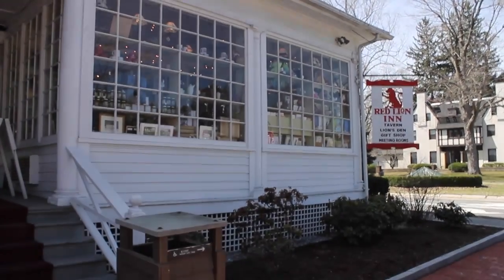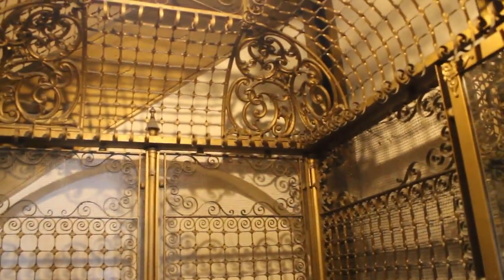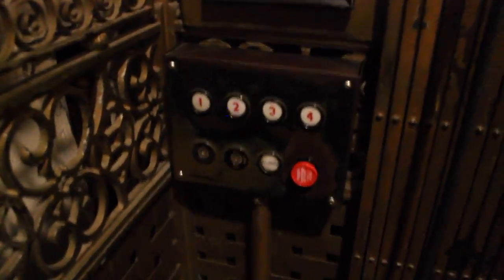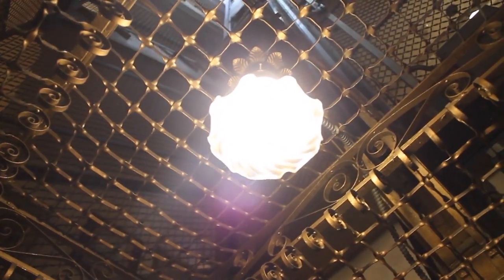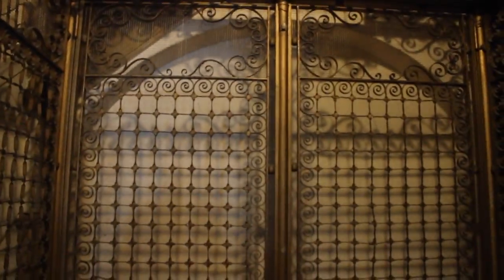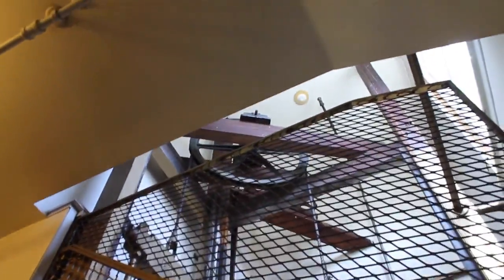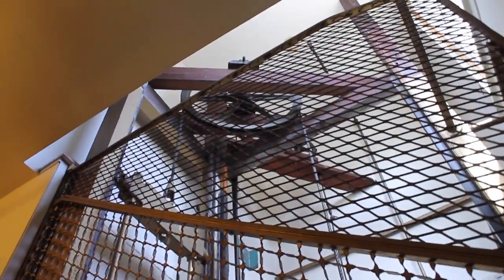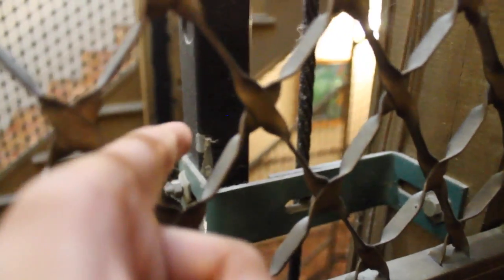HISTORIC 1897 OTIS Birdcage (fmrly Water Powered) Elevator - Red Lion Inn - Stockbridge, MA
Here's a treat; a HISTORIC 1897 OTIS birdcage elevator...STRAIGHT from the Gilded Age (late 1800's - early 1900's). This beautiful historic elevator is still alive, with a few modifications to help it along to intrigue generation after generation of guests (refer to description/video before asking questions).

Hidden in the Berkshires, this is the historic 1897 birdcage elevator in none other than the Red Lion Inn, right on Main Street Stockbridge, Massachusetts! This beauty was installed as part of a renovation after an 1896 fire almost destroyed the building. With the opportunity to renovate the building, OTIS was called in and installed a typical product from the time; a Birdcage elevator. Why a device to lift people from floor to floor is in the style of a canary container; I have no straight answer for. This was installed in the Gilded Age, so maybe that helps. It's interesting to note that at the time this particular elevator was put in, it was more for a sense of luxury, as opposed to accessibility oriented purposes today. To power the elevator, the elevator was originally lifted by a manual water powered system, later upgraded by Dover with an automatic hydraulic system in the early 1980's.

HOW IT WORKED:
Similar to today's hydraulic system, water from the city water system would run into a reservoir. When the operator would pull the cord in the front of the cab, it would open up a valve, letting the water rush into the ram, and push up the elevator. To go down, the operator would pull the cable in another direction, allowing the water stored in the ram to rush out back into the tank. Because water pressure was not relatively as strong as today, there was the aid of a counterweight to help pull the elevator upwards (and the car would lower itself). This elevator was NEVER traction, despite the fact there is a pulley at the top of the cab, and the counterweight. In the winter, the system would be drained to prevent freezing in the system. Seeing how cold winters can get up here in New England, I can definitely see why this would be an issue.

In the 1980's, the system was upgraded to an electrified, automated hydraulic system. This is why there are Dover components present in the shaft and the cab. While the original water powered system would be nice to see, it would have probably not been as practical to keep, especially with the potential freezing problem, and the fact it would be much easier to use a push button system as opposed to pulling the cable in the front of the cab. This doesn't detract from the elevator's experience in any way, IMO. Rather, it seems to extend the life of the elevator, allowing future generations to experience this elevator.

SITE INFO:
This historic inn is in the heart of Main Street Stockbridge, one of the buildings featured in Norman Rockwell's painting of the Main Street (Rockwell was a resident of Stockbridge). Besides this elevator from 1897, the site goes back even further, all the way back to 1773; three years before the Declaration of Independence! The site started out as a small tavern, under the same name. Over the years, the site kept growing, and growing, until the 1896 fire. This was when the inn was rebuilt, pretty much to its current state. Today, the inn operates by preserving much of the historic aspect in their business operation...with a few modern sprinkles throughout. On-site is a Tavern and Lodging, bringing many people in this historic hotel. It is on the National Registry of Historic Places, and one of the many Historic Inns in New England. The Inn seems to welcome those interested in historic structures like this (and even ENCOURAGE people that like to take pictures). I'm VERY impressed with the professional manner this business operates in. I can definitely say that this establishment has EARNED my respect.

Elevator Specs:
Manufactured By: OTIS Elevator Co.
Propulsion System: Dover Oildraulic (fmr OTIS water powered)
Controller System: Relay Controlled/operator controlled
Floors Served: 1 - 4
Travel Distance: Four Floors
Bank Of: 1
Doors: Single Slide/Gated
Door Safety: Operator Controlled
Interlock: GAL
Phone: (none needed, operator present)
Fixtures: Dover Traditional (upgrade)
-Panel Finish: Brass (matches birdcage)
 Hall Fixtures: Doorbell System
-Illumination: Incandescent
Lantern: (none)
Indicator: (none)
Speed: 50 FPM
Capacity: 1000lbs
Installed: 1897
Upgrades: Dover Hydraulic/Automation System (1980's)
Cab: Golden, ornate metal cage, in the style of a birdcage from the era.
Other Features: Video speaks for itself!
Other Information: BEAUTIFUL Birdcage elevator from 1897. Hydraulic system was installed more on the lines to enhance the elevator for future generations.